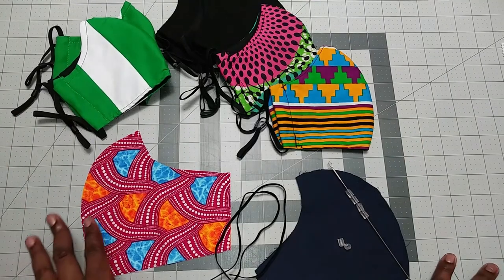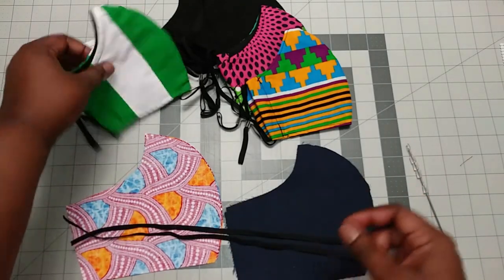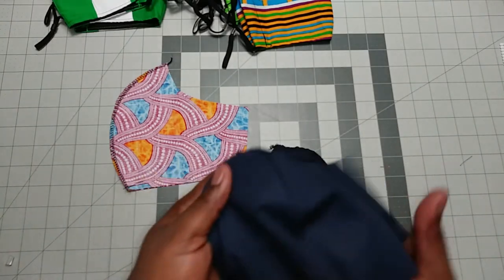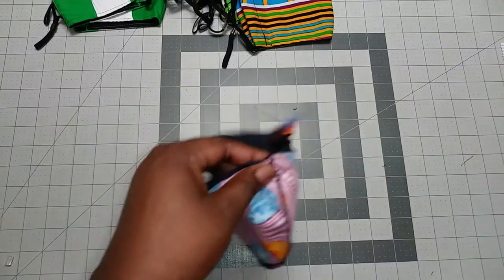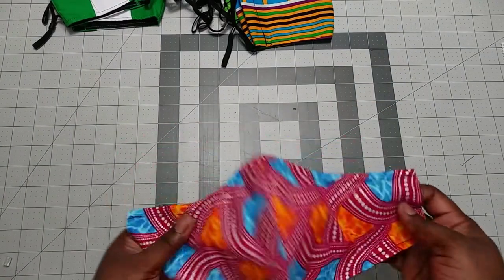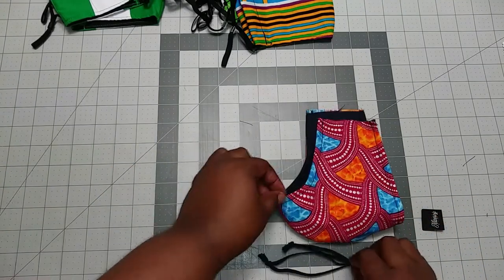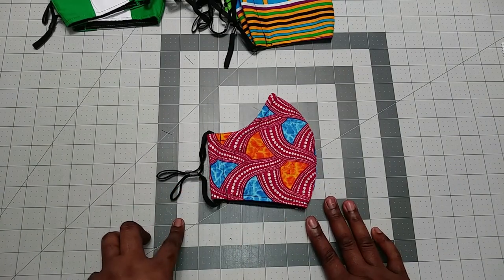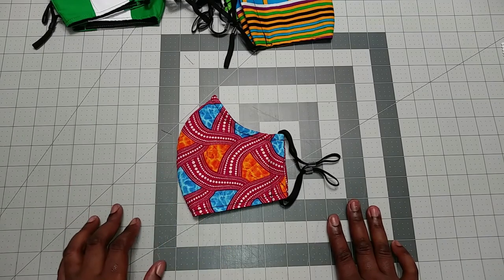HOW TO SEW THE BEST ADJUSTABLE FITTED FACE MASK WITH FILTER POCKET / FREE PATTERN AVAILABLE. like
HOW TO SEW THE BEST ADJUSTABLE FITTED FACE MASK WITH FILTER POCKET / FREE PATTERN AVAILABLE

This video is to show you HOW TO SEW THE BEST ADJUSTABLE FITTED FACE MASK WITH FILTER POCKET / FREE PATTERN AVAILABLE

The size in the video is Adult LARGE Size and it fits and covers you very well and gives you great breathing and speaking space.

Singer heavy duty sewing machine
Rubber seam roller
Toggle for elastic
SINGER SERGER
Sewing Table
Black Thread Bundle
White Thread Bundle

CREATE YOUR OWN 40 FREE LISTING ETSY LINK AND SHARE